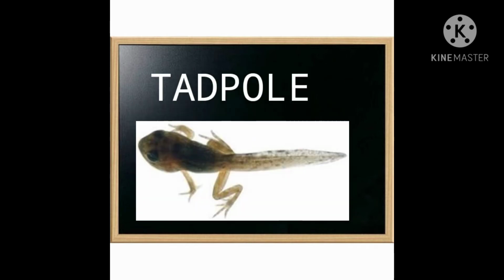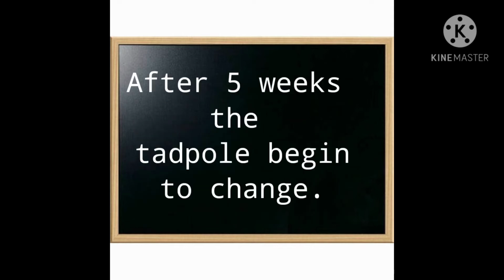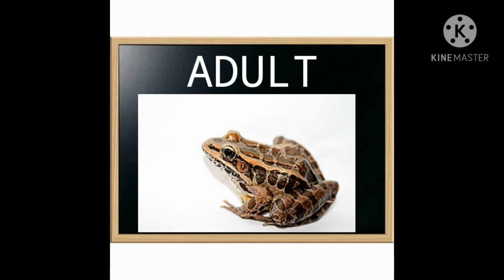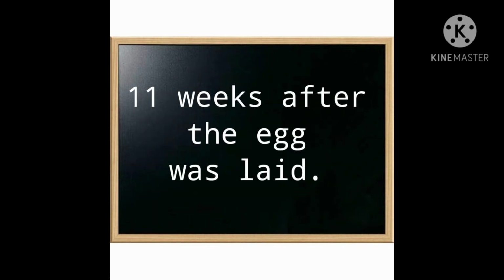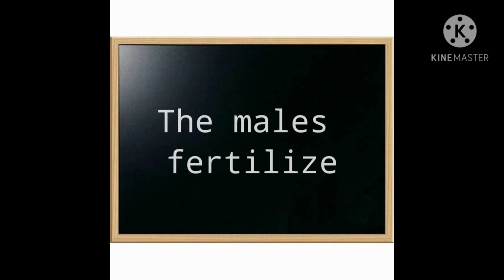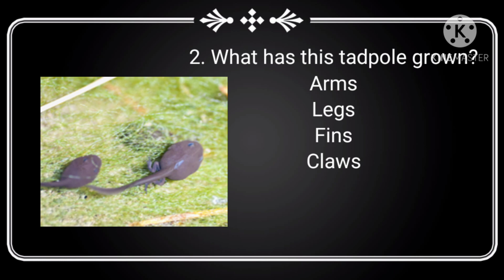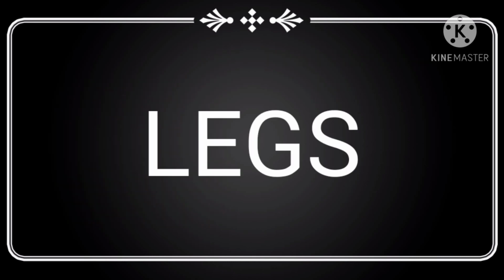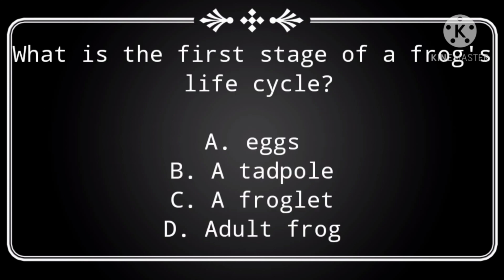LESSON VIDEO ABOUT THE LIFE CYCLE OF A FROG